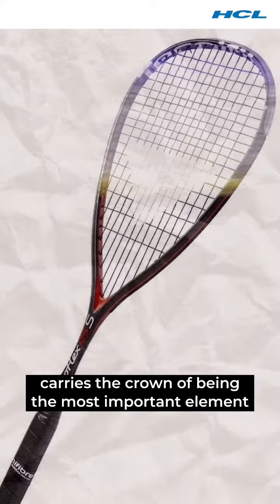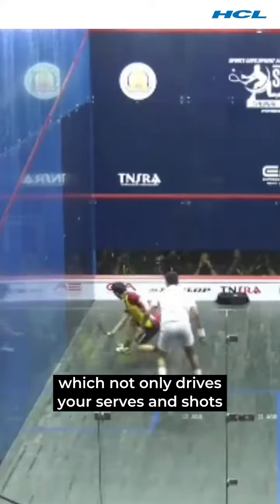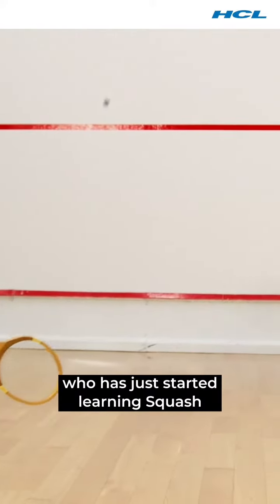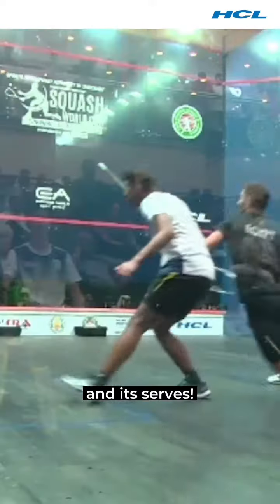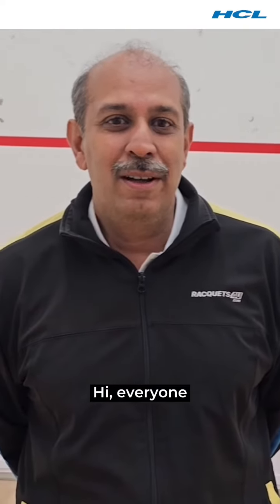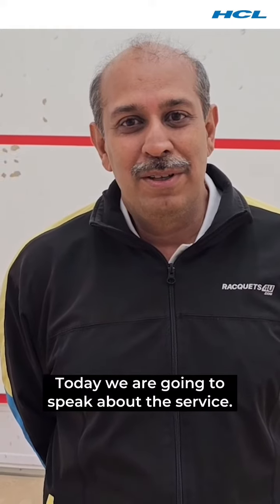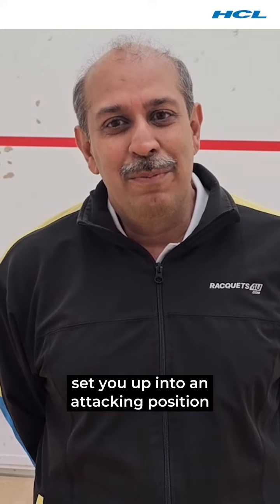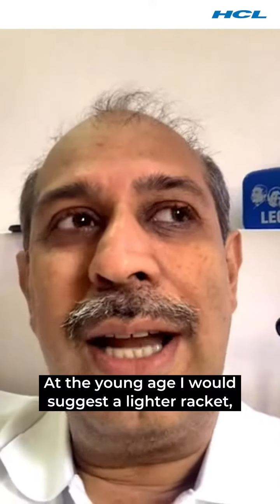Avinash Bhavnani on Service techniques in Squash - KnowYourSport| The Bridge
Sometimes, the kind of efforts in a simple service can determine the whole game in a fast paced sport like squash.
Here's what coach Avinash Bhavnani has to say about the different types of serves and the racquets used in the sport: